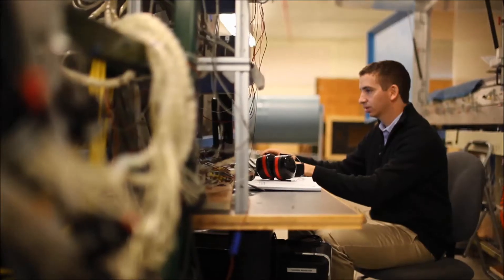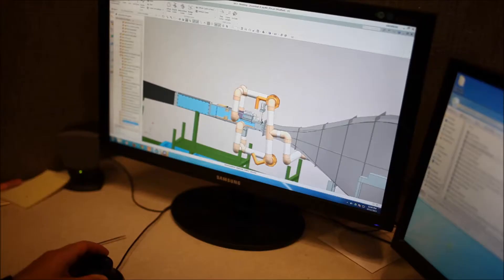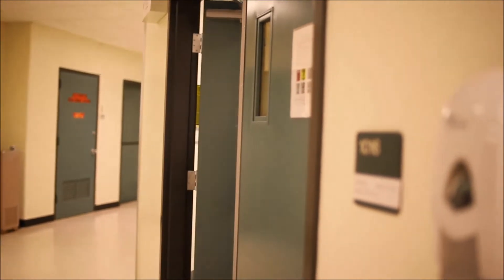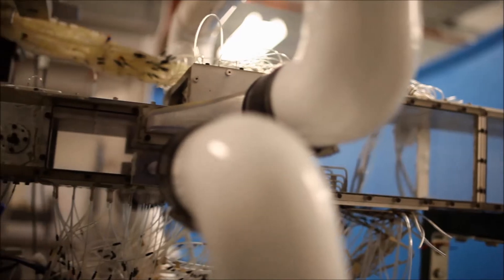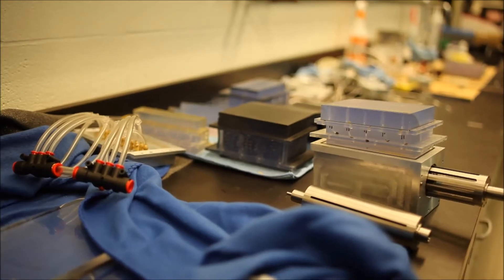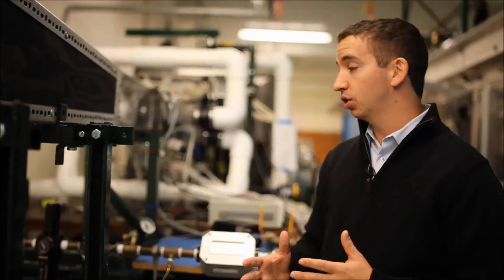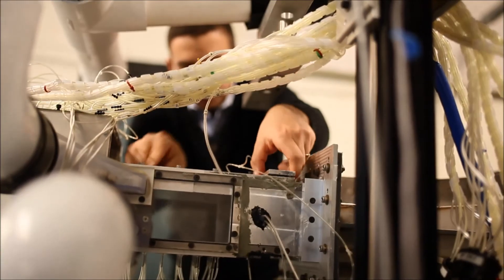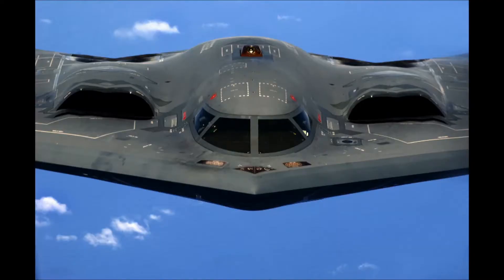Aeronautical Engineering - PhD research in Aerodynamic Flow Control at RPI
I'm Jeremy Gartner, a Ph.D. candidate in Aerospace Engineering. My research is being conducted at Rensselaer Polytechnic Institute at the Center for Flow Physics and Control - CeFPaC.
This short video focuses on my Ph.D. thesis: "Flow control in a transonic diffuser through mass and vorticity injection to mitigate massive separation".
In other words, we are developing new aerodynamic flow control techniques which ultimately will help to design better airplanes.

Video by Victoria Kereszi